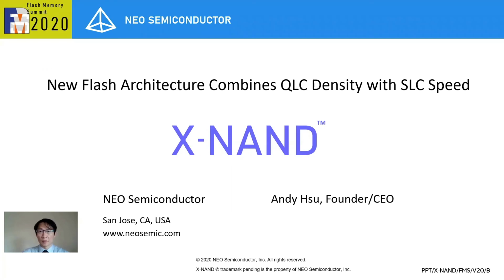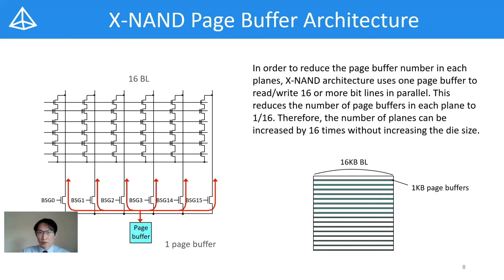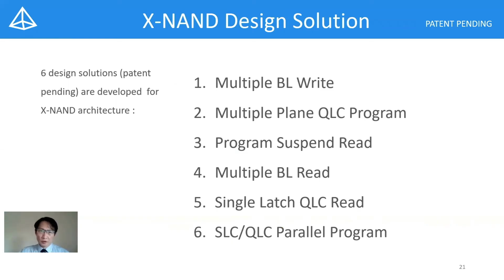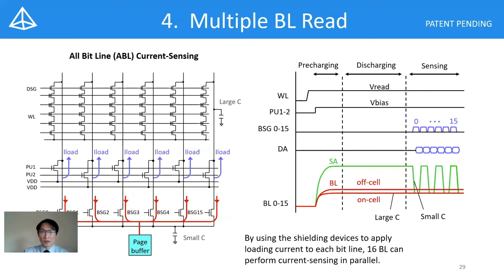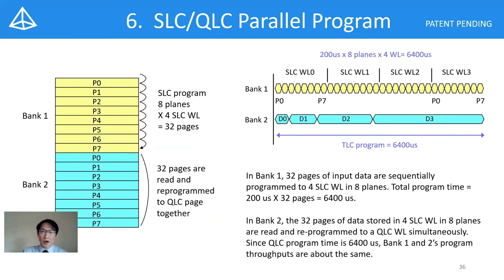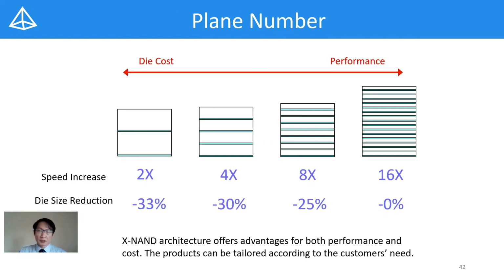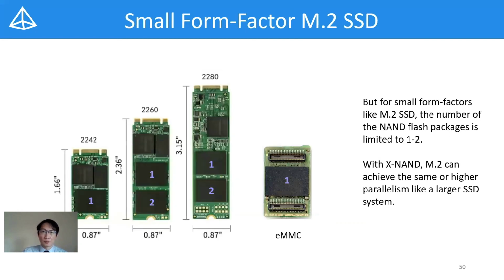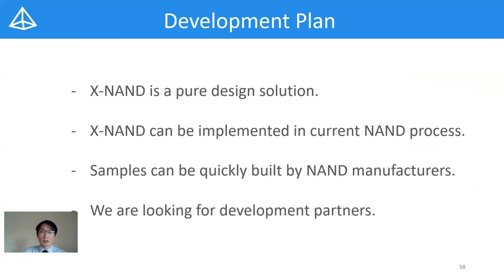Keynote 11 NEO Semiconductor New Flash Architecture Combines QLC Density with SLC Speed